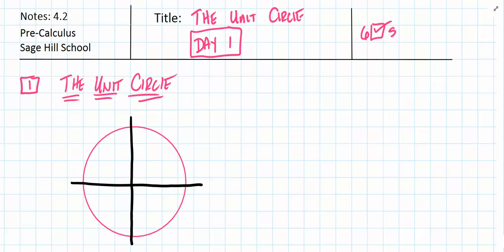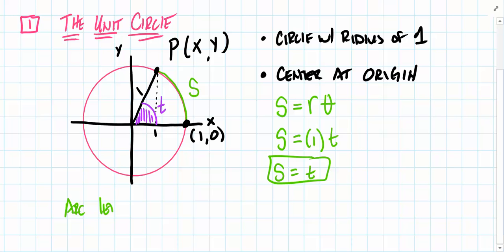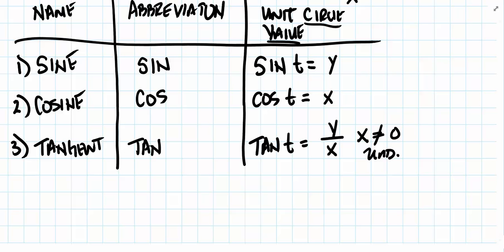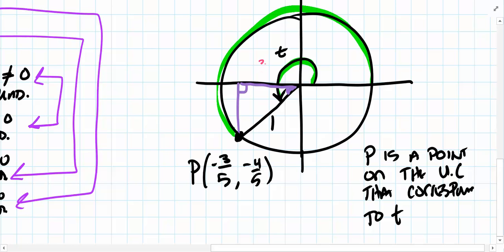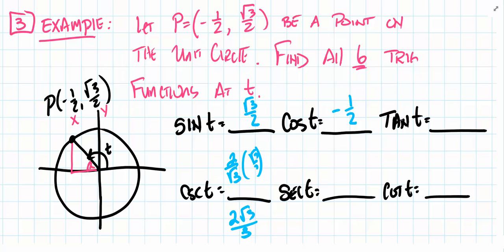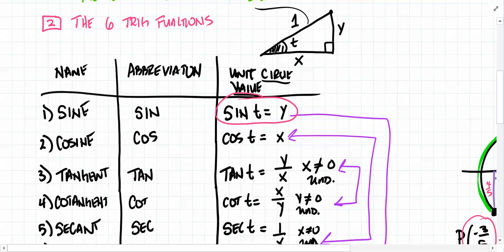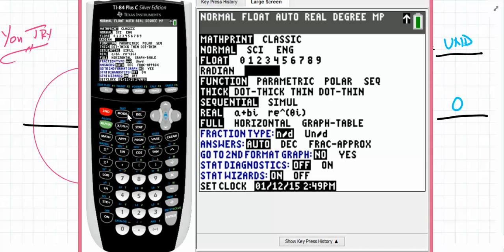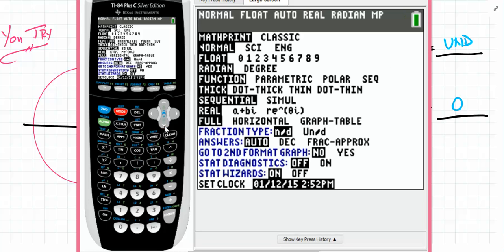4 2 The Unit Circle Day 1